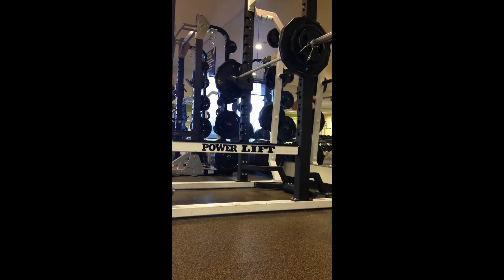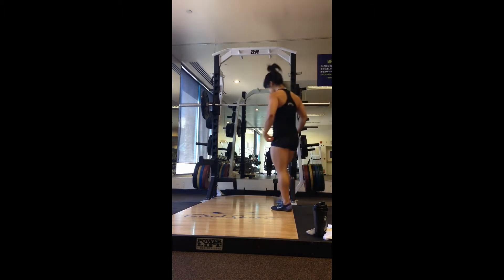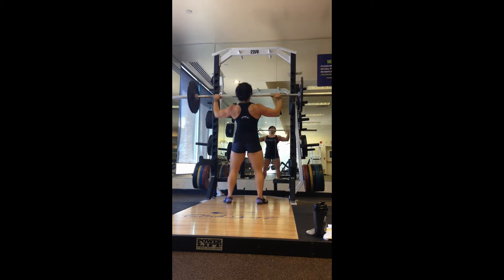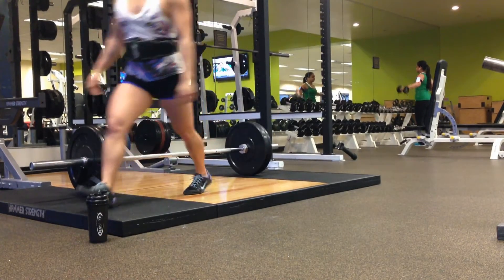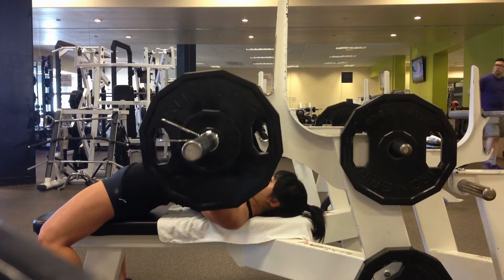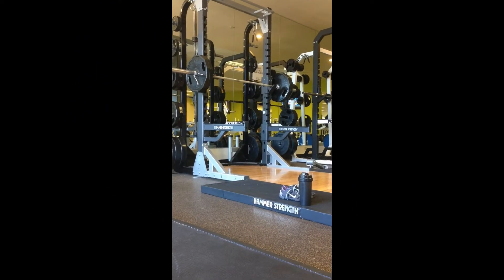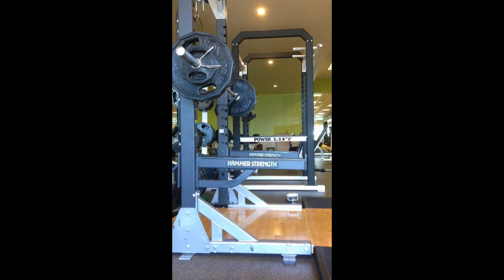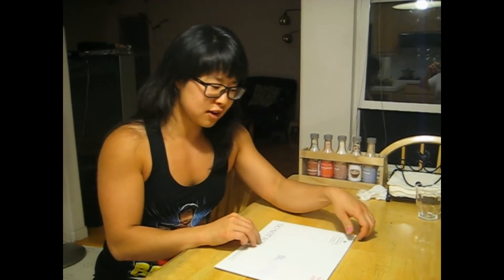Graduation// Diploma & Deadlifts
Snapz: michellelin.cld